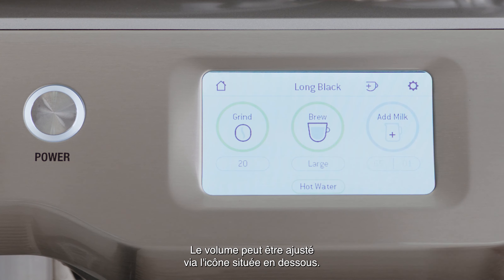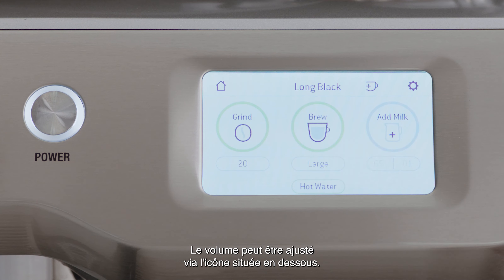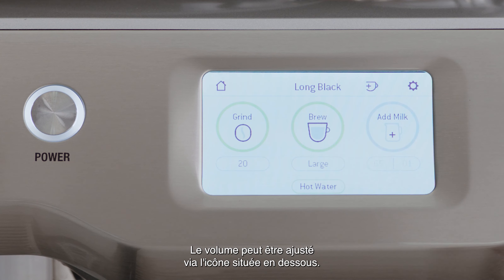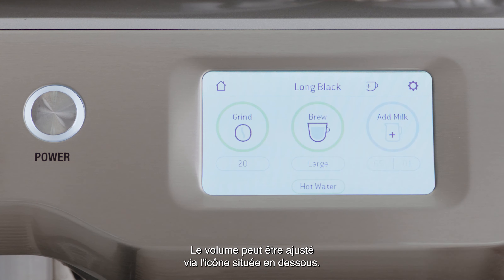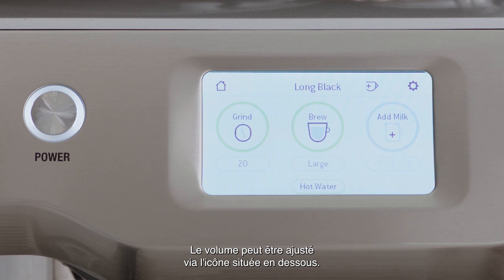The Oracle™ Touch | Découvrez comment préparer un délicieux café Long Black | Sage Appliances FR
Un guide facile en 3 étapes sur la préparation d'un café Long Black parfait à la maison avec l'Oracle™ Touch.

Un Long Black est un café riche en arôme, tout en étant simple à préparer. Avec deux ingrédients seulement (expresso + eau chaude), cette boisson de base populaire se prépare aisément, tranquillement chez vous, d'une simple pression sur un bouton.

Mode d'emploi:
1. Sélectionnez « Long Black » dans le menu « Drinks » (boissons).
2. À l'étape « Brew » (infusion), vous avez la possibilité de choisir entre trois volumes d'infusion : « Small », « Medium » et « Large » (petit, moyen et grand). Vous pouvez ajuster via l'icône en dessous.
3. Tapez sur « Brew » pour extraire une dose d'expresso avant de faire couler l'eau chaude, et combinez les deux pour obtenir un Long Black corsé.

Vous ne savez pas quels grains de café utiliser ? Nous vous proposons un récapitulatif des meilleurs grains à utiliser avec votre machine
Regardez notre guide d'extraction complet en vidéo pour découvrir comment obtenir l'extraction parfaite suivant vos goûts

À propos de Sage Appliances:
Au cours des 90 dernières années, Sage s'est élevée au rang de marque emblématique à l'échelle mondiale. Elle exporte ses produits dans plus de 70 pays à travers le monde. Pour la commercialisation de ses produits, l'entreprise se présente comme Sage Appliances au Royaume-Uni et en Europe, et comme Breville dans le reste du monde. Sage contribue à améliorer la vie des individus en leur proposant des produits remarquablement innovants et intelligents directement inspirés des besoins exprimés par nos clients, afin d'aider ces derniers à réaliser leurs envies plus facilement et plus efficacement qu'ils ne l'auraient cru possible, et de maîtriser chaque instant depuis chez eux.

Regardez d'autres films sur la façon de tirer le meilleur parti de la machine The Oracle™ Touch: